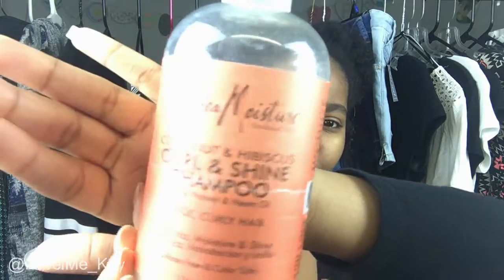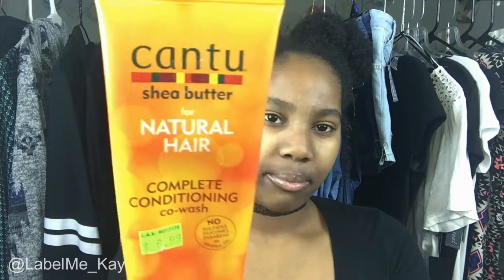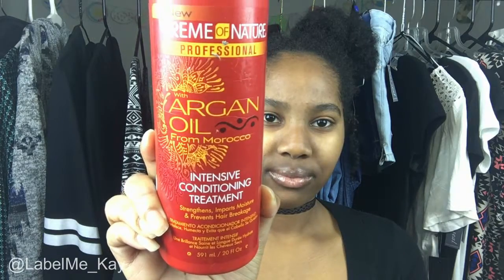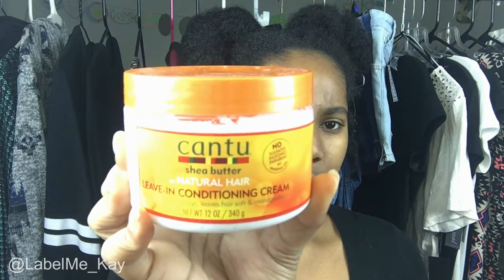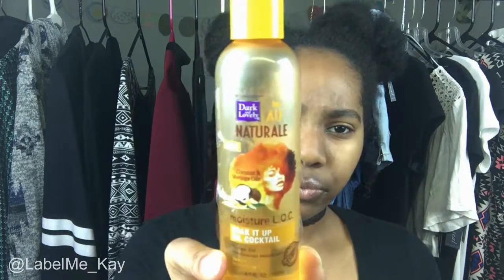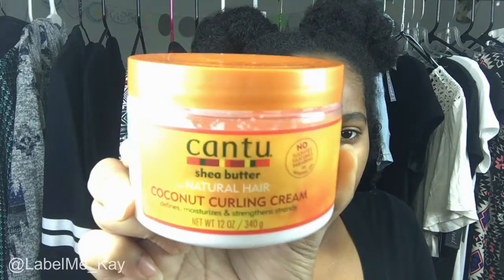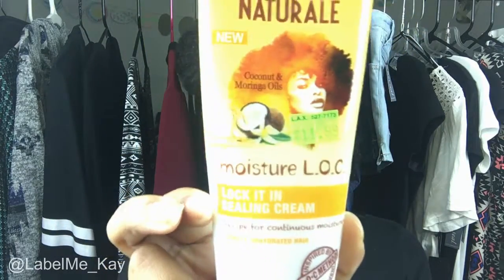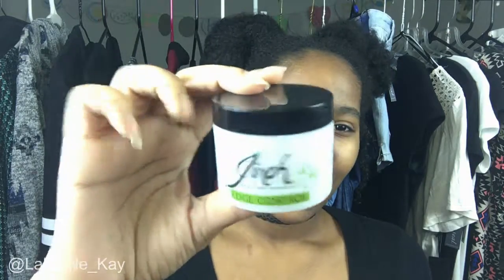Curly Hair Products Favorites & Empties!!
Hey everyone, today I am sharing with you my favorite products for curly hair! I hope you all enjoy!

~ Products ~
SHAMPOO & CO-WASH
Shea Moisture Coconut & Hibiscus Curl & Shine Shampoo $11
Cantu Shea Butter Complete Conditioning Co-Wash $5
CONDITIONER
Cream of Nature Argan Oil Intensive Conditioning Treatment $7
Aussie 3 Minute Miracle Moist $3
Cantu Shea Butter Deep Treatment Masque $6
LEAVE IN CONDITIONER
Cantu Shea Butter Leave-in Conditioning Cream $6
Kinky Curly Knot Today Leave-in/ Detangler $
Dark & Lovely Au Naturale Moisture L.O.C. Super Quench Leave-in Spray $9
OILS
Dark & Lovely Au Naturale Moisture L.O.C. Soak It Up Oil Cocktail $10
Tropic Isle Living Jamaican Black Castor Oil $ 10
STYLING PRODUCTS
Cantu Shea Butter Coconut Curling Cream $ 6
Dark & Lovely Au Naturale Moisture L.O.C. Lock It In Sealing Cream $11
Jireh Edge Control $10

Cantu Shea Butter Thermal Shield Heat Protectant $5

➰Happiness Always ➰